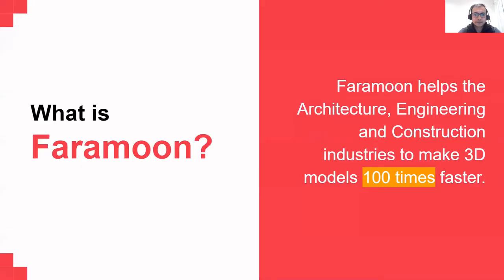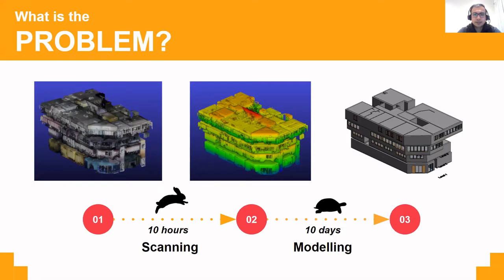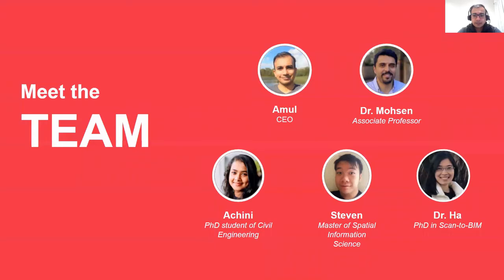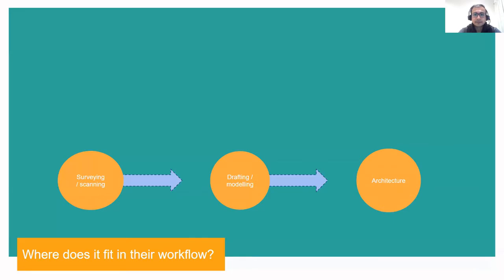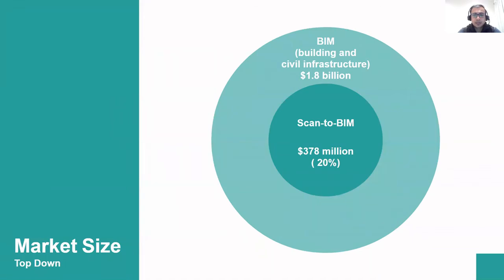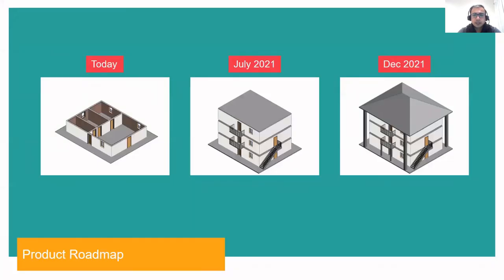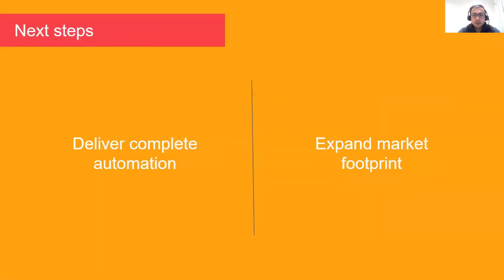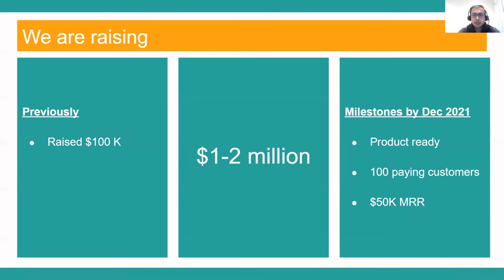2020 TRAM Demo Day | Faramoon